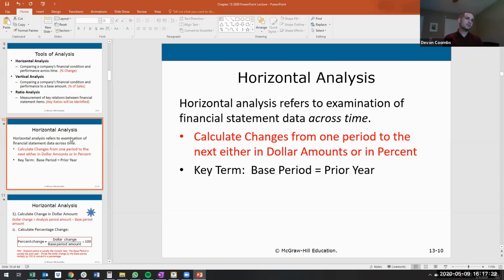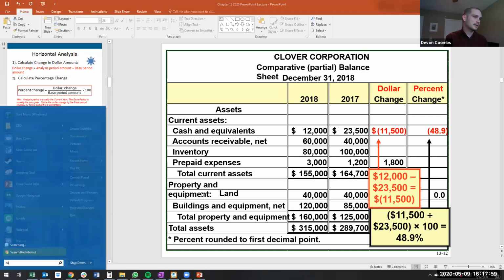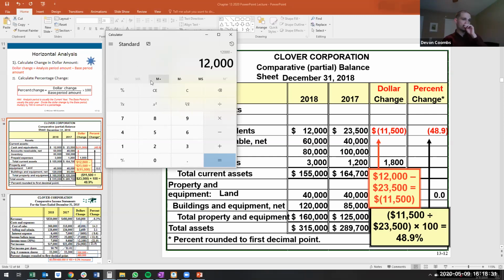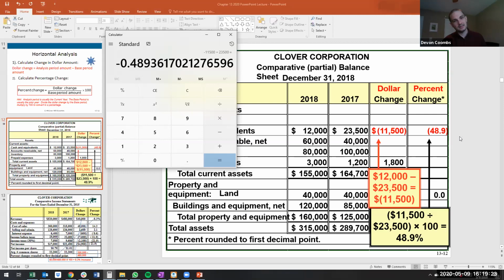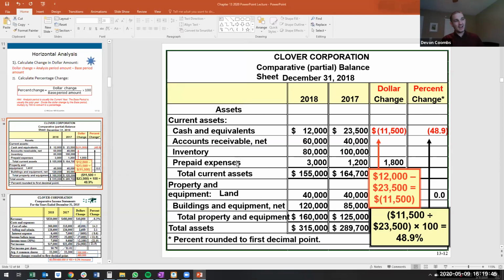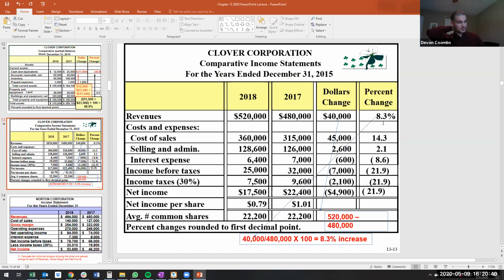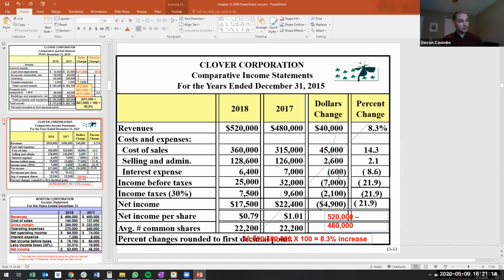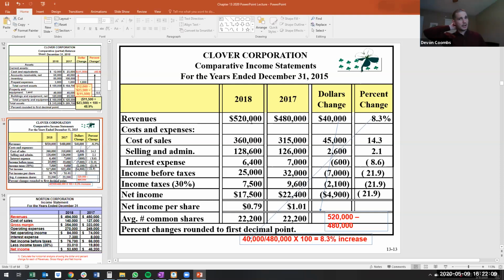Financial Statement Analysis - Horizontal Analysis - Accounting 101 Accounting Basics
Learn how to use horizontal analysis financial statement analysis! Watch this full lecture to learn financial statement analysis like a pro! In this course Devon Coombs, CPA, provides his full financial statement analysis accounting basics accounting 101 lecture. In this he covers horizontal analysis, and how to calculate and interpret the financial statement analysis results. This course is great for learning your accounting basics, prepping for you accounting 101 course, or CPA prep. Devon also discusses how to read financial statements for financial statement analysis purposes.